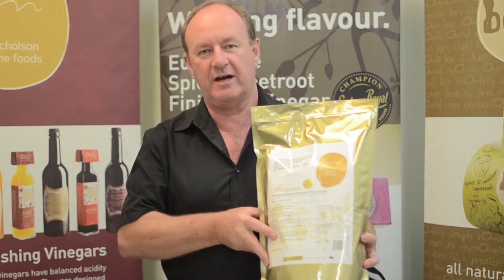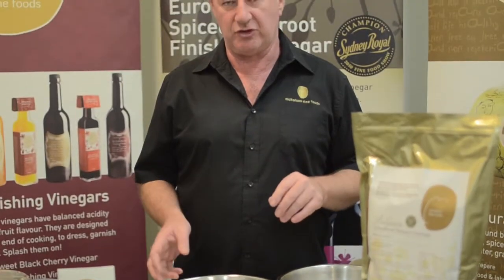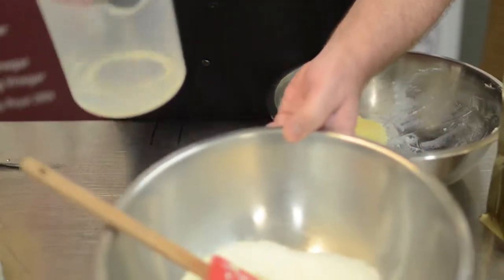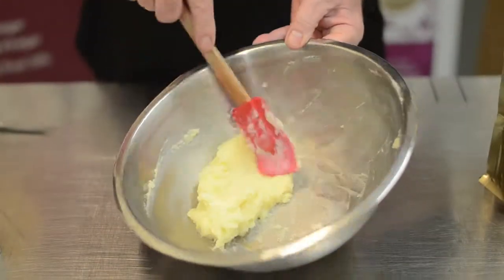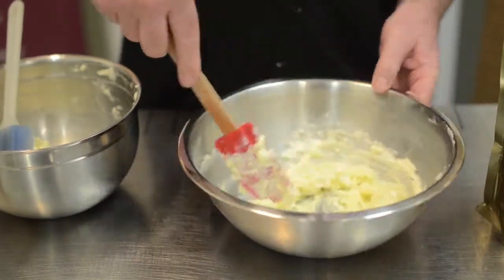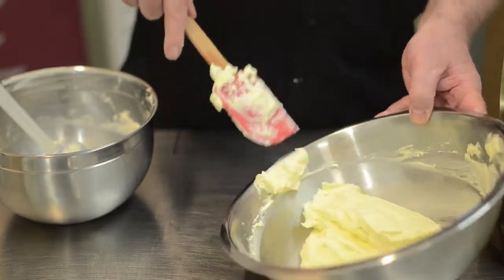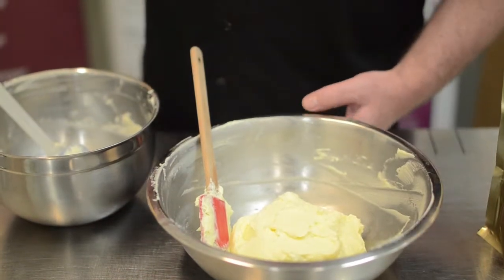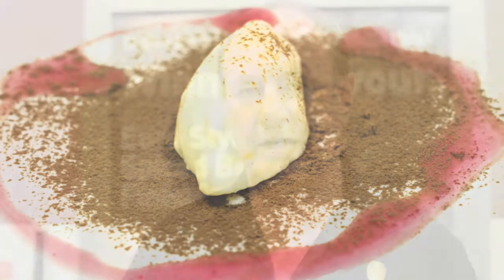Nicholson Fine Foods // Belgian White Chocolate Mousse - style variations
This video highlights the choices available when using Nicholson Fine Foods Belgian Chocolate Mousse.
The mousse powder has shaved coverture chocolate in it, so your first choice is to have the texture of chocolate pieces or not, this can be decided by using hot or cold liquid when mixing the powder to a paste. The flavour profile can be changed further by using different liquids like coffee, teas, fruit juices and alcohols. An example of this is a "white chocolate pina colada mousse". The liquid mixture is made from equal parts of coconut cream, rum and pineapple juice, add this mixture to the white chocolate mousse powder and then fold in the whipped cream.